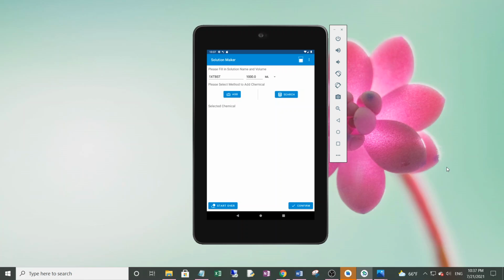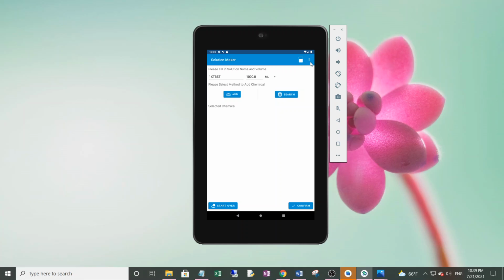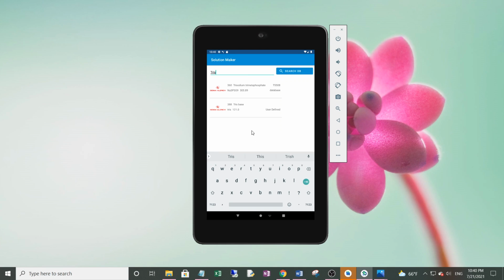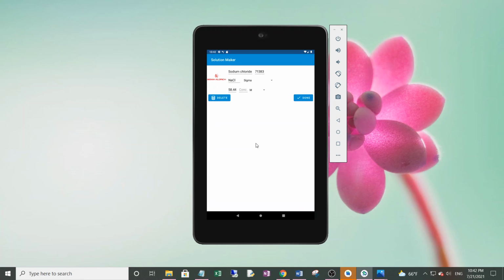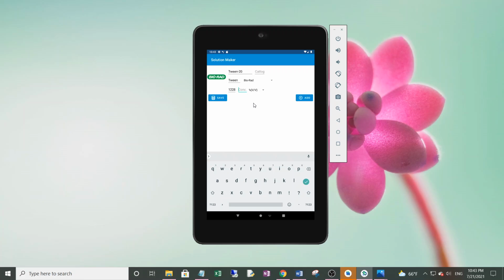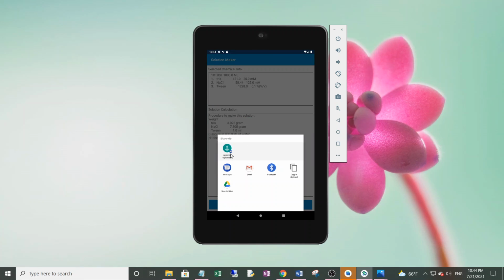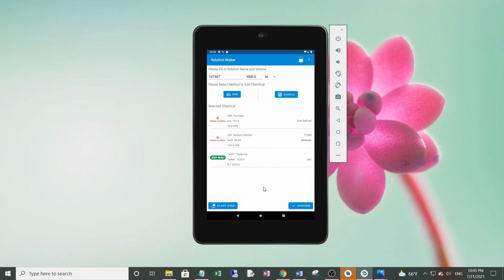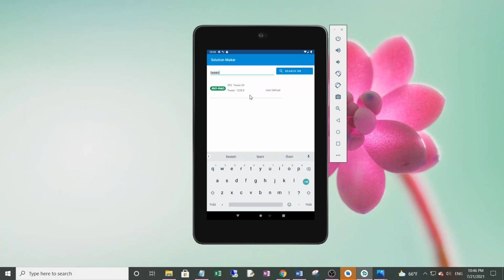Solution Maker Version 1 Tutorial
This video shows Solution Maker Android App interface, how to use App to do  solution calculation,  how to retrieve / modify solution.